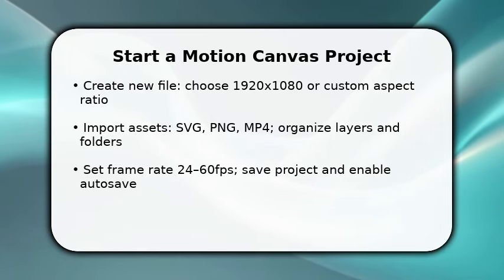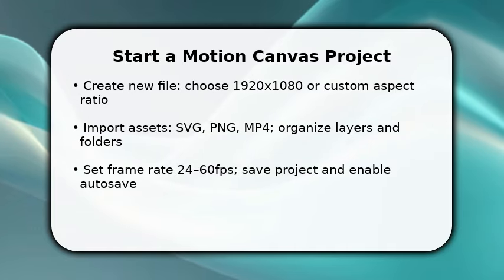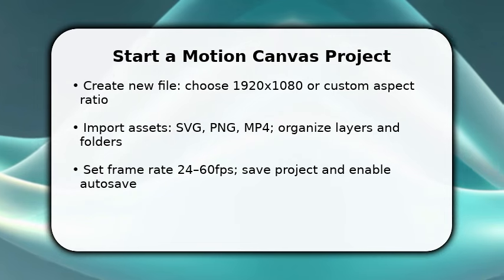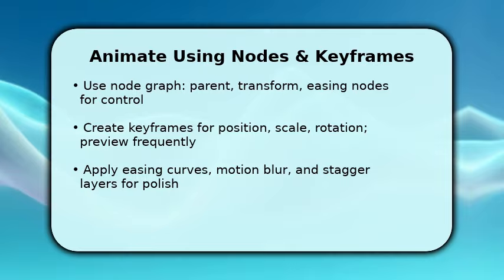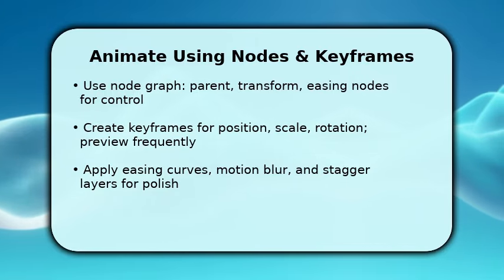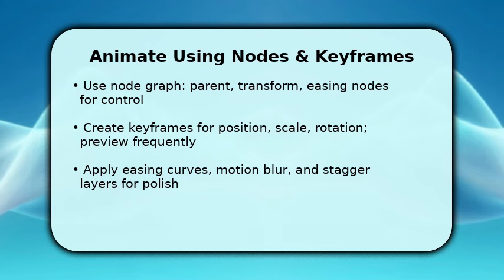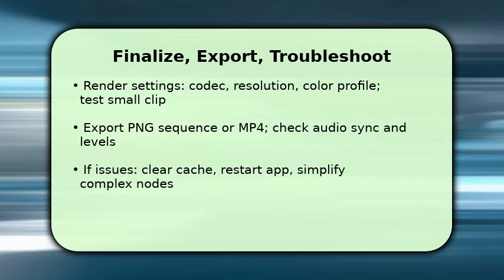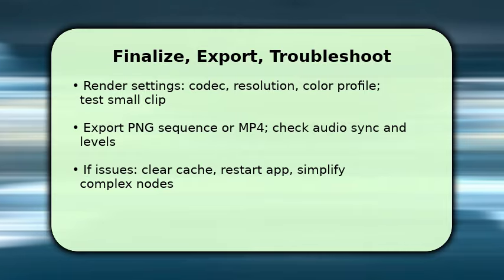How to Use Motion Canvas - Full Guide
How to Use Motion Canvas - Full Guide | 🔒 Surfshark VPN Deal — Stay private and secure. $1.99/mo + 3 Months Free ▸

Dive into the world of interactive design as we explore Motion Canvas, a powerful tool for creating dynamic visual effects. This comprehensive guide covers everything from installation to advanced techniques.

Motion Canvas, interactive design, visual effects tutorial, creating animations with motion canvas, dynamic artwork guidance, motion graphics software use case, step-by-step Motion Canvas guide, enhancing digital creativity using Motion Canvas, how to install and operate Motion Canvas, Motion Canvas tutorial for artists